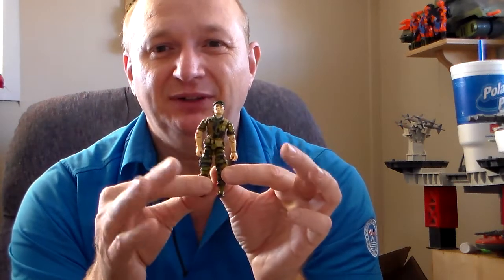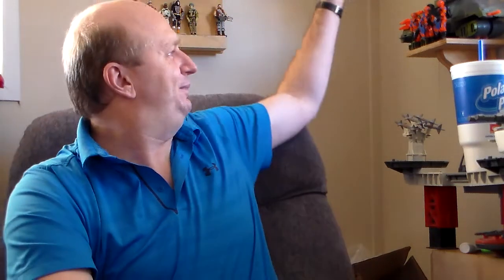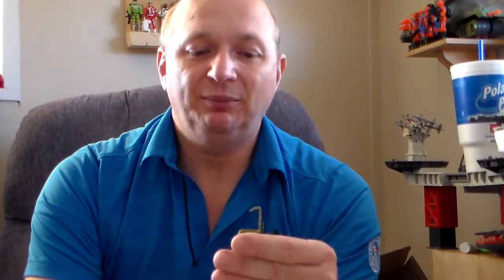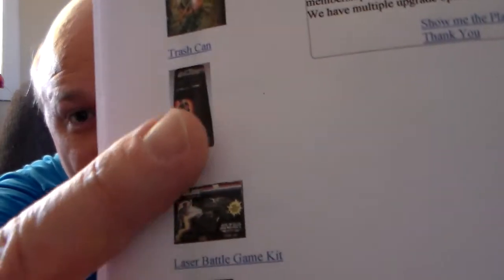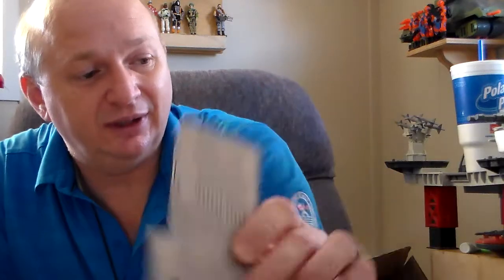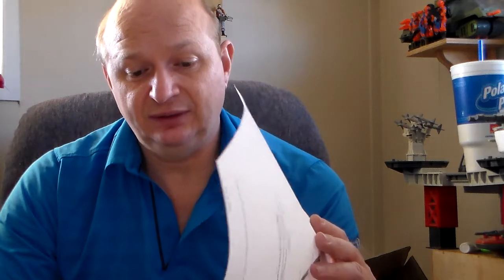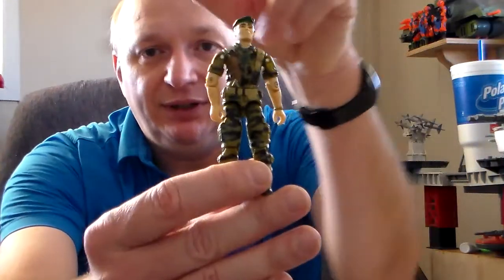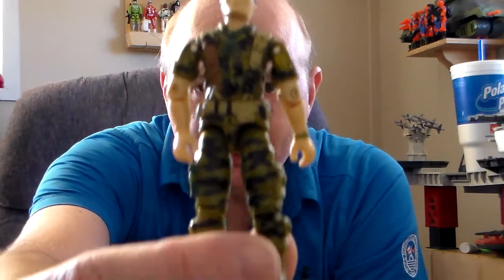1987 FALCON (GREEN BERET) PT2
GI JOE TOY REVIEW